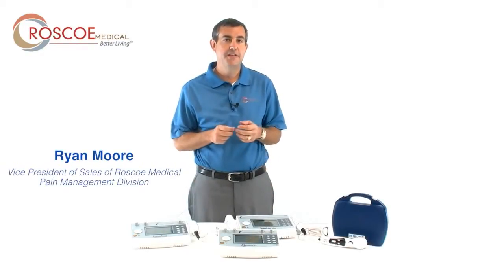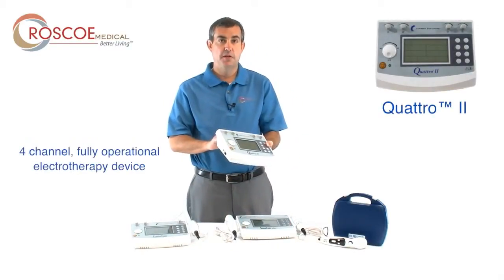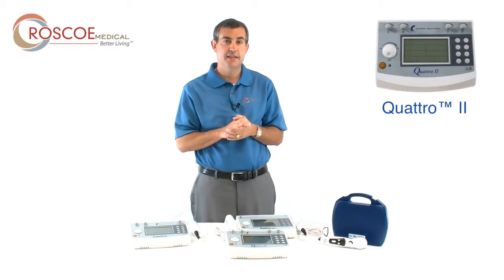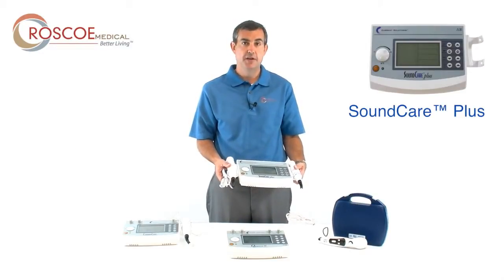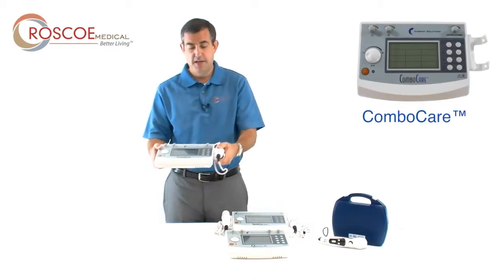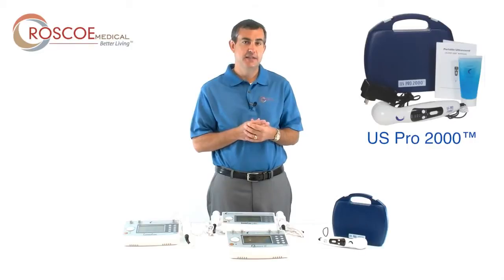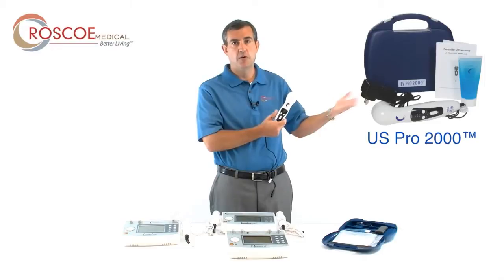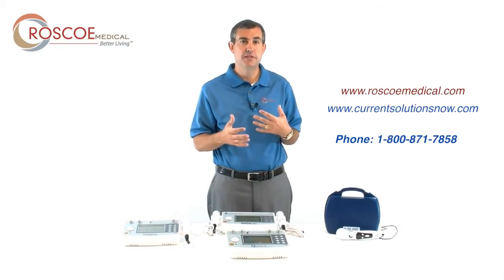Professional Pain Management Devices for the Clinical Setting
The 4 most common clinical devices used for pain managements include the Quattro 2 Professional Electrotherapy Device, SoundCare Plus, ComboCare, and US Pro-2000. for more information and to purchase your own!